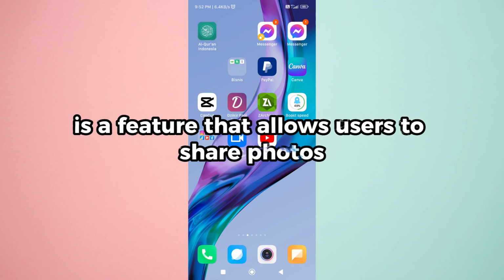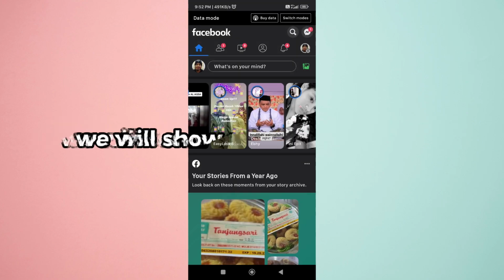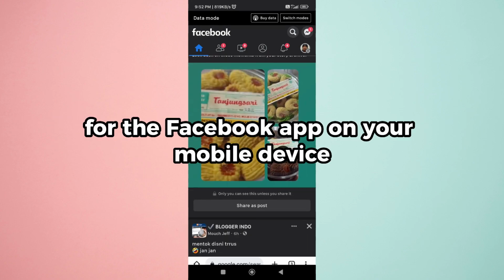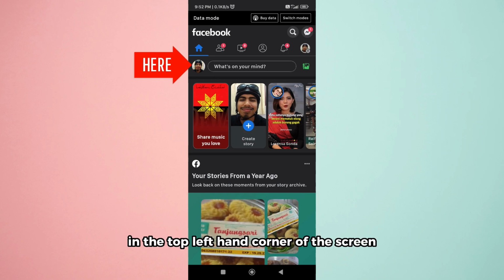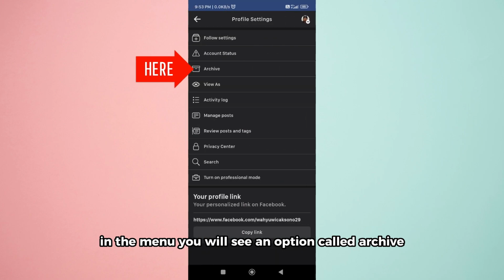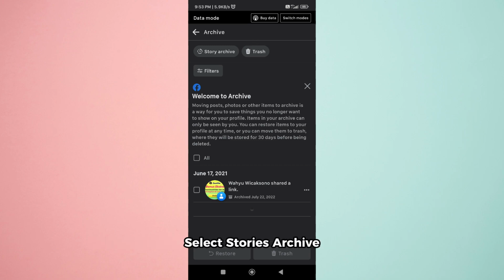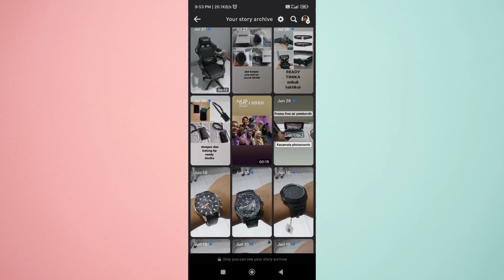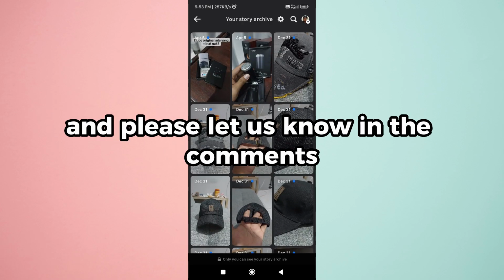How To See Story Archive On Facebook App New Update 2023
In this video, we will guide you on how to view your story archive on Facebook. Facebook Stories is a popular feature that allows users to share photos and videos that disappear after 24 hours. However, did you know that you can still access your old stories through the Story Archive? Our step-by-step guide will show you how to find and view your story archive on Facebook.

To begin, open the Facebook app on your mobile device and click on your Facebook profile picture in the top left-hand corner of the screen. Next, click on the "Three Horizontal Lines" menu in the top right-hand corner of the screen, and select "Archive." From there, select "Stories Archive," and you will be able to browse through your old stories and even repost them.

By accessing your Facebook story archive, you can revisit old memories and share them again with your friends and family.